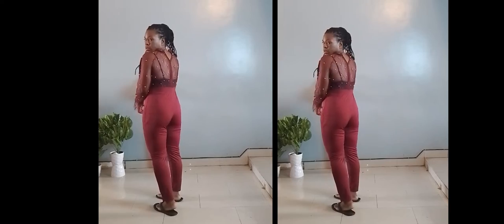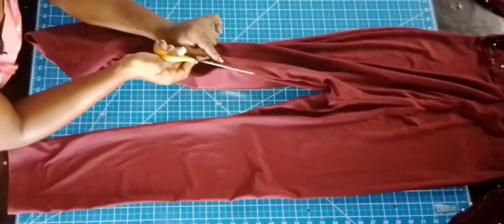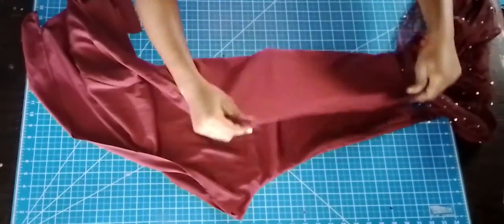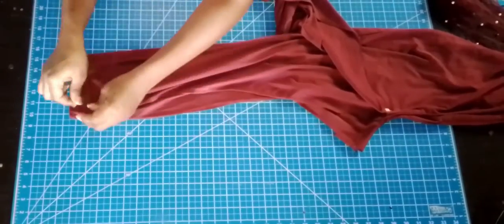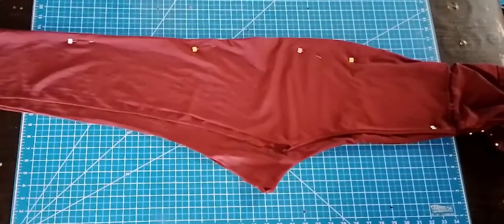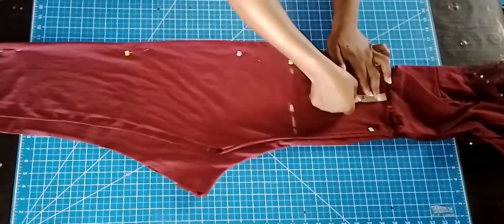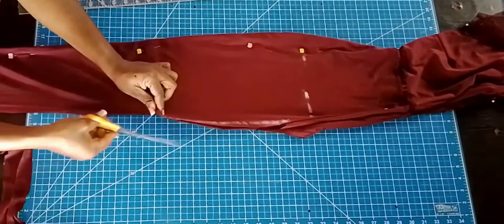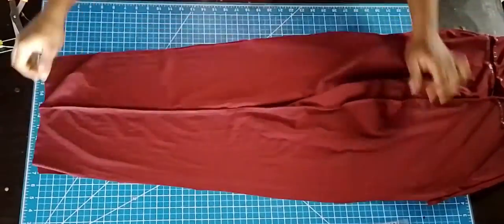Fashion Up-cycle : Transforming a jumpsuit to a dress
Fashion up-cycle : In this DIY video I show you how i transformed an ill fitting jumpsuit to an elegant dress.

Size : 12
Statistics : 36/28/41*

*All measurements are in inches